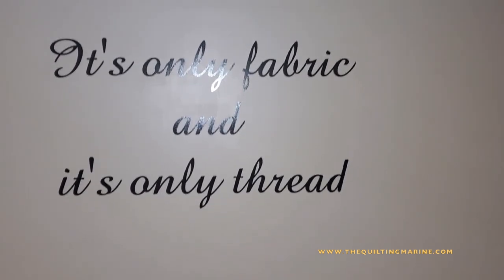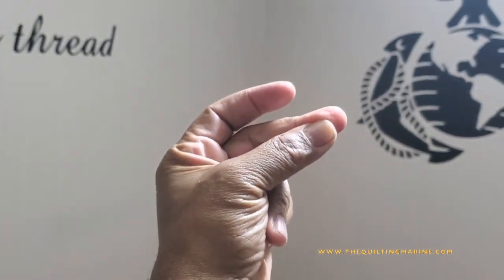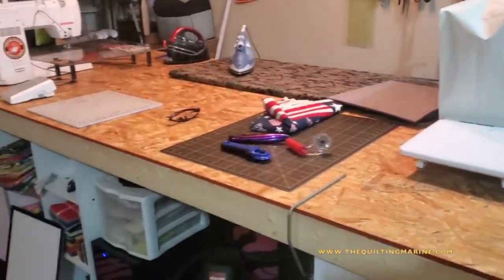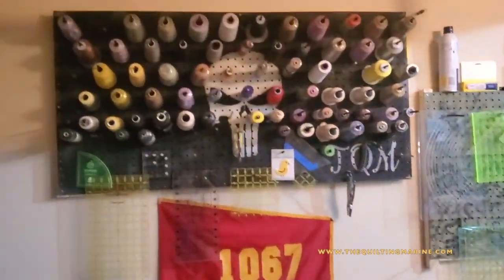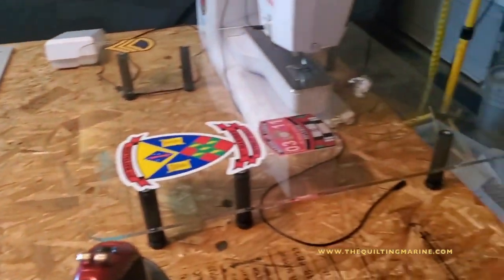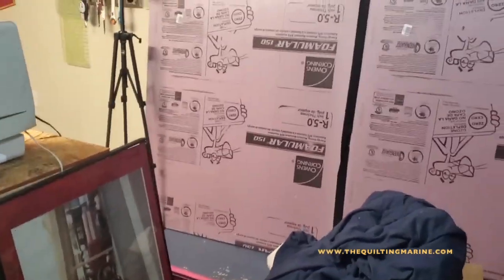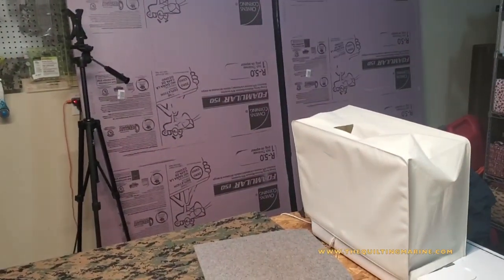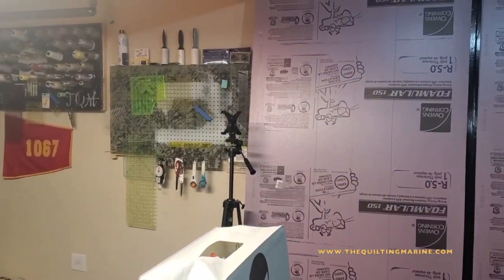On the move again! Quilt Studio Reveal!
Hello Quilt Nation! Yep, I have moved my quilt room/studio once more. Seems I've been in every room in the house and I think I found my forever studio. Come check out what we've been up to in designing the new room!

or